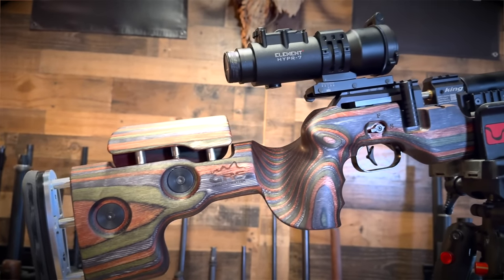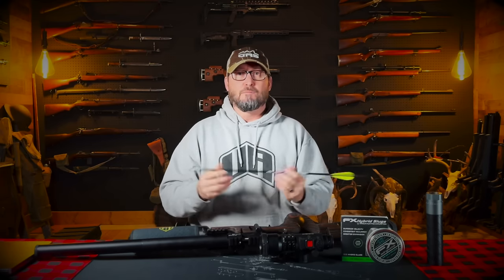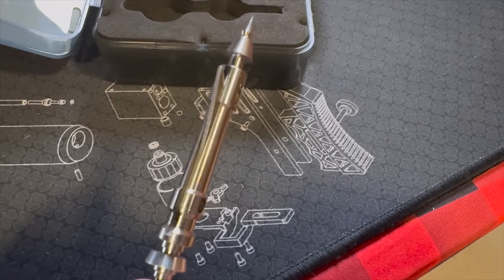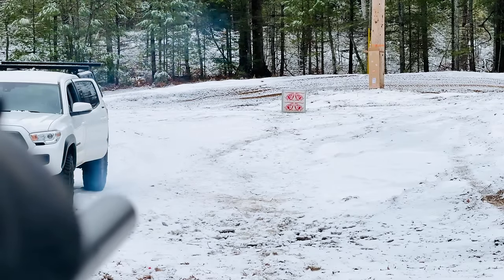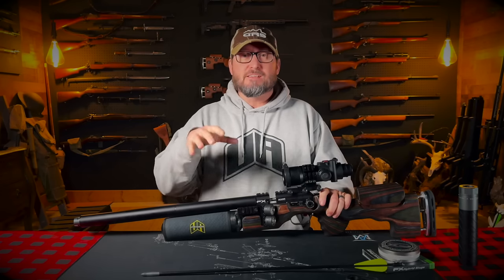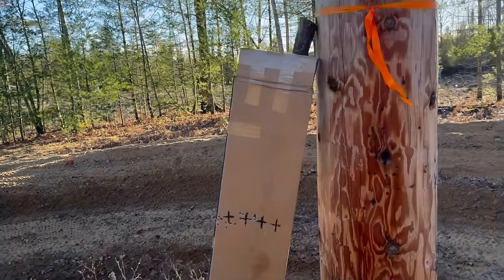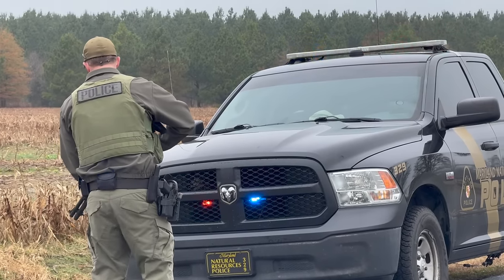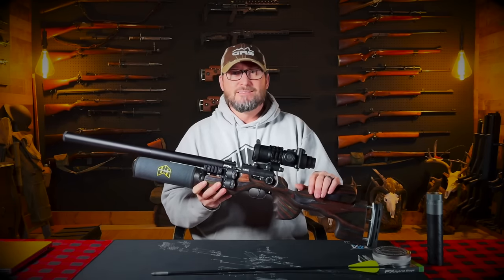FX Airguns King .35 cal: Arrow, Slug, and Pellet Triple Threat?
Wait... What? The FX King .35 call 500mm CAN SHOOT ARROWS TOO? The FX King .35 cal 500mm barrel kit with GRS Stock is the triple crown winner - THE TRIPLE THREAT! This video documents one of my major projects I was working on all through 2023 when I realized that arrows could potentially be shot out of an FX Dynamic / King. But could the platform be easily tuned to shoot all 3 projectiles easily?  Back in the early summer of last year, I set out to find out. Join me on this journey of testing and discovery!

During my testing, I also found a unique way to use the Element Optics HYPR-7 scope. When I was doing the velocity testing and getting over 500 FPS with 375 grain arrows with the FX Dynamic and Tungsten Hammer I discovered the FX True Ballistics Chronograph will calculate the BC of an ARROW! Even though the drag model isn't perfected for an arrow vs. a bullet or slug, the BC it was calculating of around .06 allowed me to use the Element Optics Ballistic App to create a custom profile and a crossbow-style reticle in the HYPR-7 and was drilling golf ball sized targets out to 70 yards!

The FX King has a bit of a bark to it so I also set out to test the new Donny FL Yokozuna in .35 cal. It went from .410 shotgun loud to .22 suppressed sound!  If you are looking to quite down your FX Dynamic or King, the DonnyFL Yokozuna is the perfect fit. Thanks for joining me on this journey of testing!  Any questions or comments... Join the conversation below!